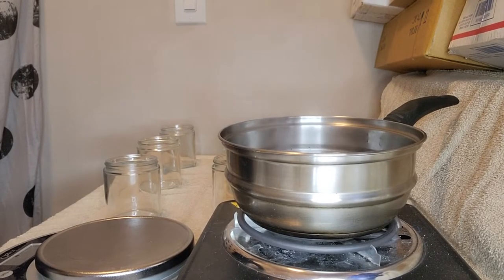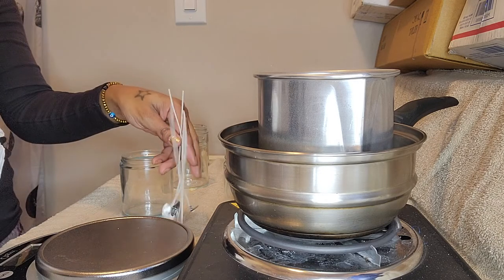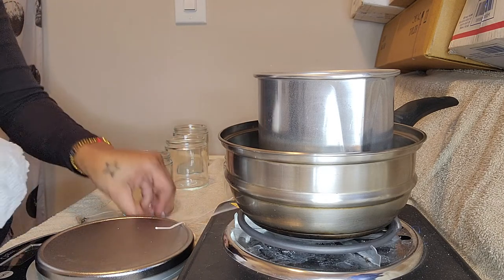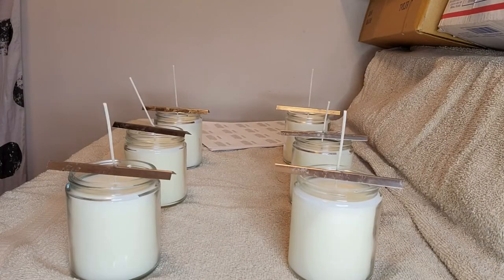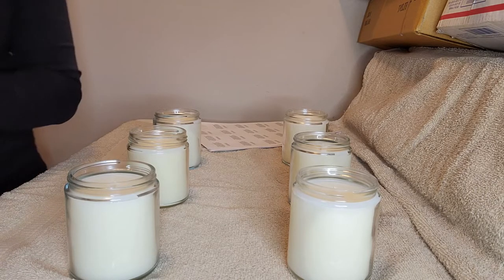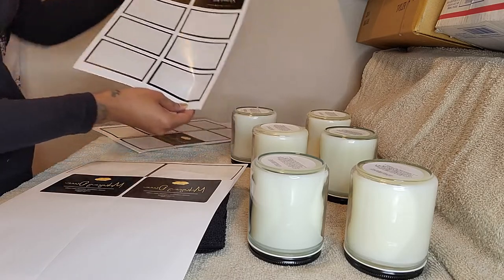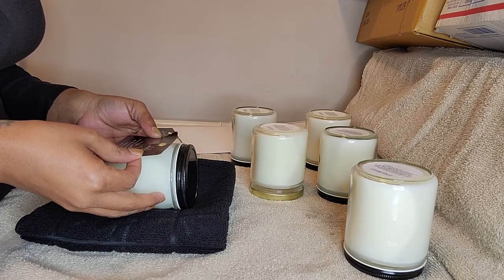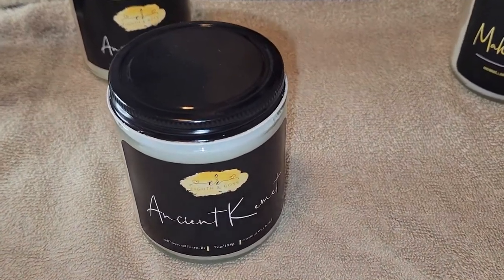CANDLE VLOG | Step by step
1.15.22 - CANDLE VLOG - Hi - I'm back again with a step by step guide to how I go about making my scented candles for my small candle business - Eighth & Ross.
I begin recording this video on 1.15.22 at about 12:45am and finished it at 6:30pm same day. I hope you enjoy this video.

Happy day!
Love, A